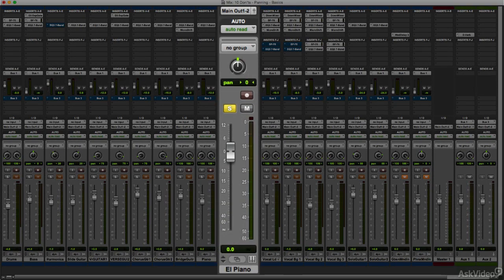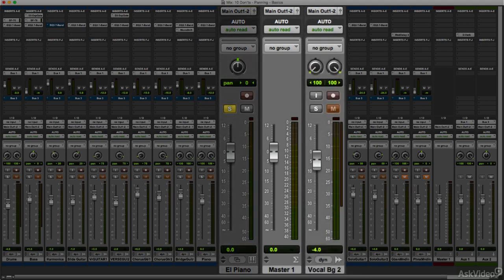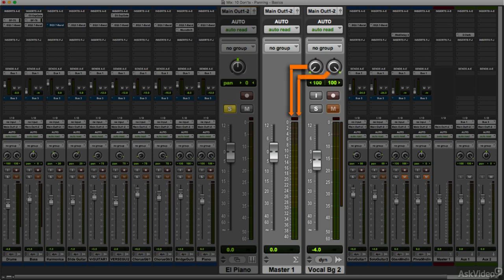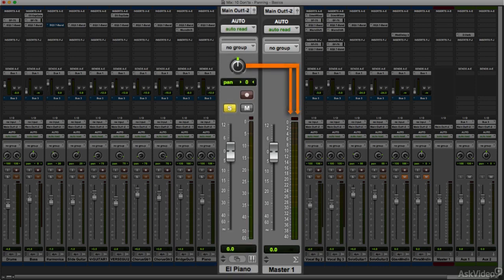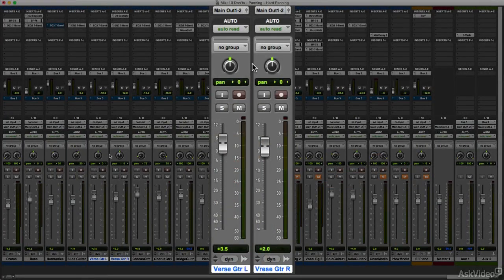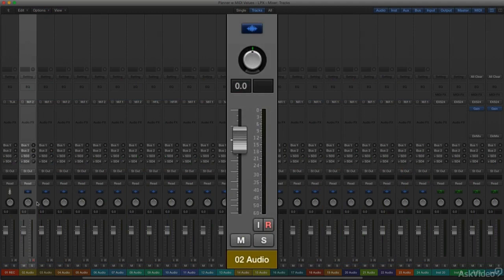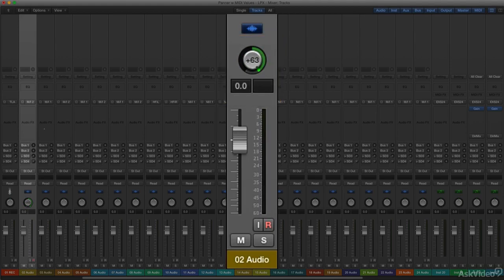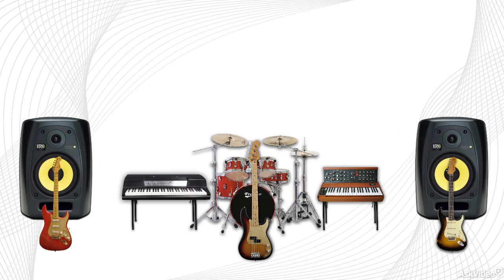Audio Mistakes 105: 10 Common Panning Mistakes - 2. Don't hard-pan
Audio Mistakes 105: 10 Common Panning Mistakes by Joe Albano
Video 2 of 12 for Audio Mistakes 105: 10 Common Panning Mistakes

Left, right, center? Somewhere in-between? Wheres the best place to put that sound to add clarity and space to your mix? And even more to the point: Why do certain instruments, when panned incorrectly, seem to clog up and diminish the effectiveness of a track? These are the questions that get answered and explained in this Common Panning Mistakes course by expert Joe Albano.

Conversely, when panning and imaging are done with care and understanding, mixes seem to come alive, inviting you into their seductive virtual 3D world! And thats exactly what this informative course will help you create!

So join up with Joe Albano in this laser-focussed panning and imaging course and learn what to do by learning what NOT to do. We promise, that in less than an hour of study, you will harness the power of panning to add space and excitement to all your future mixes.